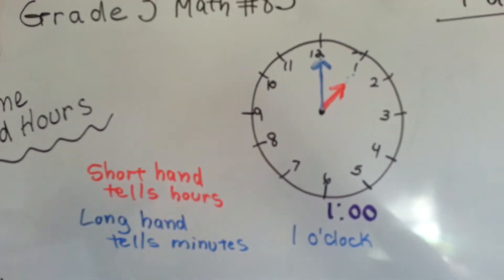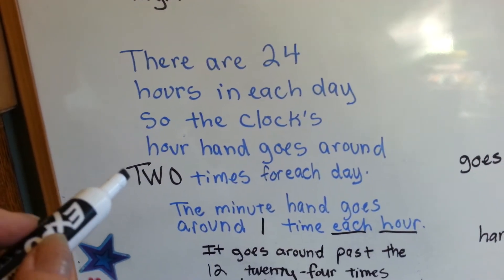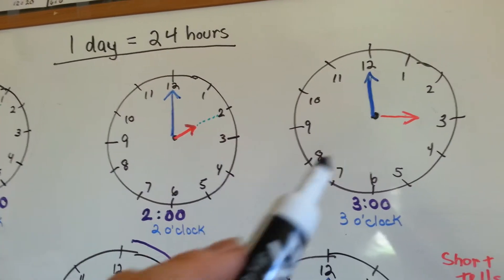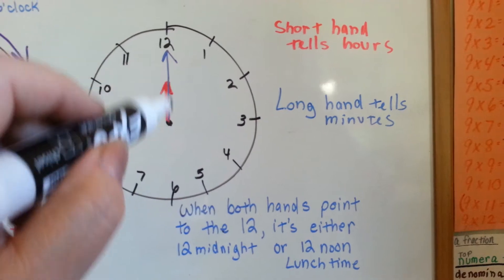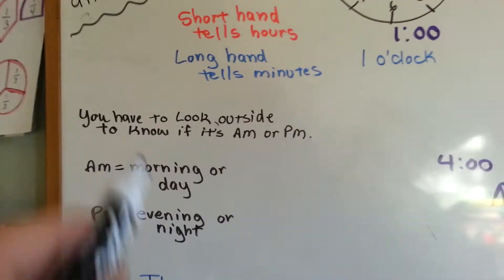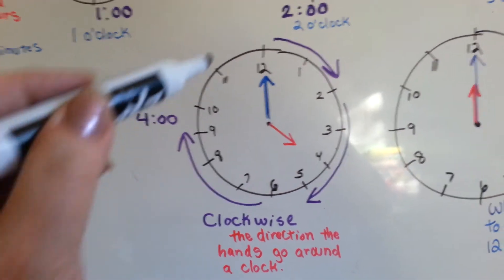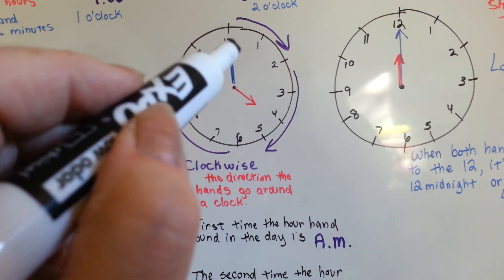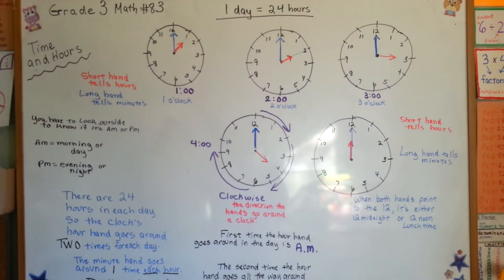Gr 3 Math #10.1 and 10.2, Hours on a Clock, Parts of a Clock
The first lesson about clocks and telling time. Introduction to a clock and it's parts. #83